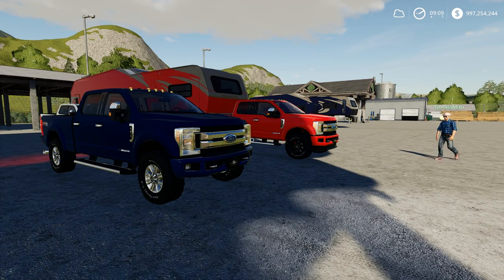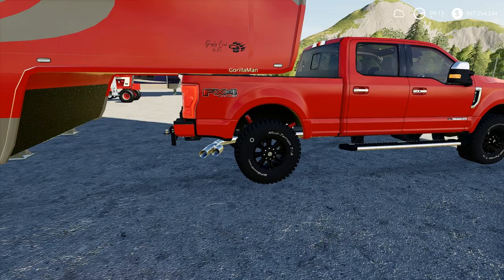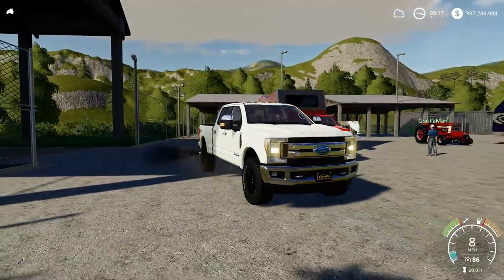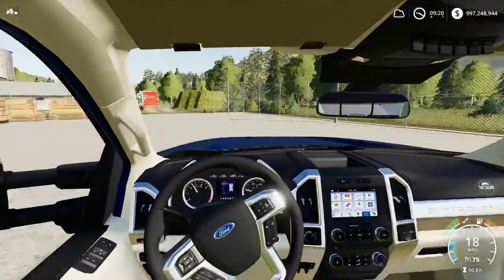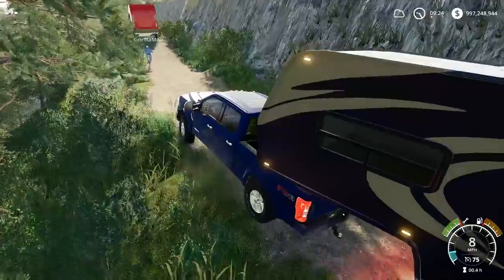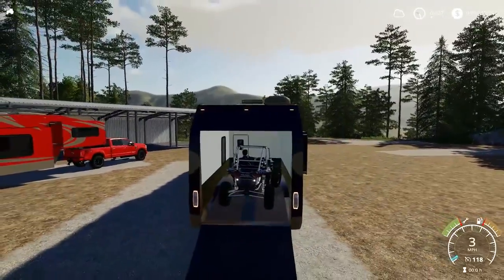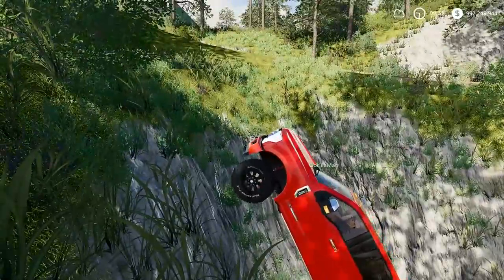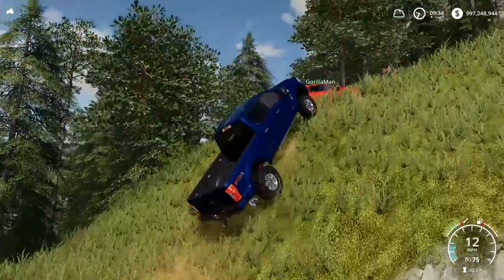SUMMER CAMPING! CUSTOM F-250's PULLING CAMPERS UP OFF-ROAD TRAIL | FARMING SIMULATOR 2019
Summertime is here! Since the NEW F-250 has been released, Gorillaman and I thought it would be fun to do some camping with it. Man, have I got to say this is probably one of the best Off-roading trucks I've used in farm sim. (There's probably some other jeeps in farm sim that are better). Hope you guys enjoy!

FREQUENTLY ASKED QUESTIONS:

1. How do you get the game?

2. Can you get mods for Xbox One or PS4 (talking about FS19 not FS17)?

3. Where do you get your mods?

4. Why is it called the Squad if it is only one person?

5. Can I play with you?